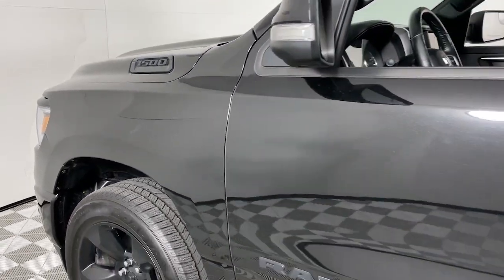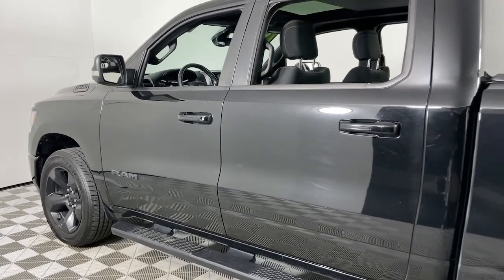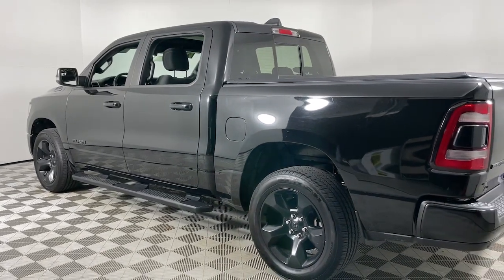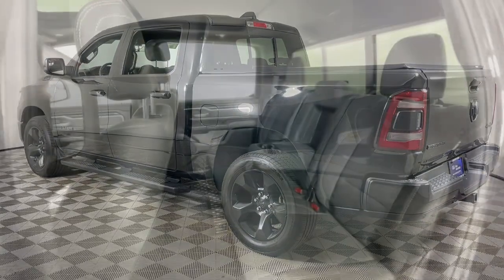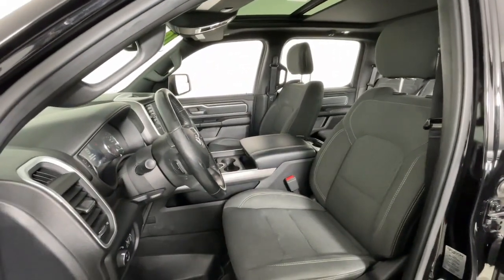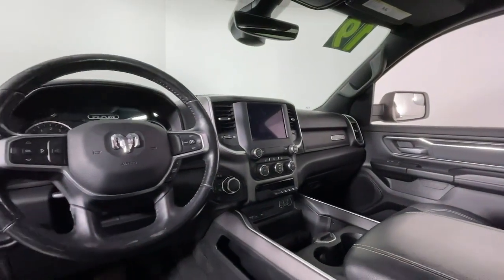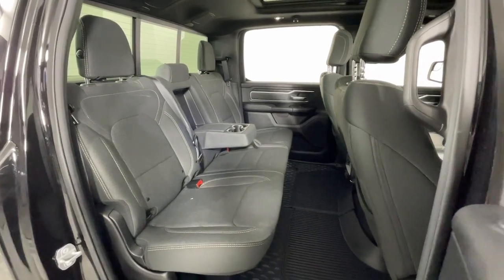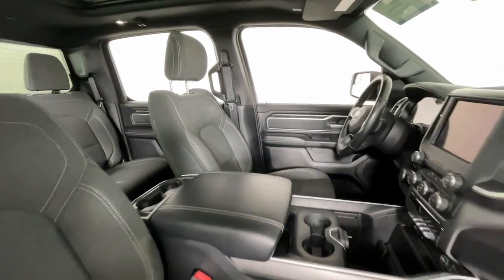2019 Ram 1500 Louisville, Lexington, Elizabethtown, KY New Albany, IN Jeffersonville, IN 45980A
Diamond Black Crystal Pearlcoat Used 2019 Ram 1500 Big Horn/Lone Star available at Oxmoor Ford in Louisville, Kentucky. Servicing the Lexington, Elizabethtown, KY New Albany, IN Jeffersonville, IN area.

Oxmoor Ford
100 Oxmoor Ln

2019 Ram 1500 **FORD BLUE CERTIFIED** **THIS VEHICLE IS AT OXMOOR FORD PLEASE CALL ** **CLEAN CARFAX** **4X4/ALL WHEEL DRIVE** **LOCAL TRADE** 15 DOCUMENTED SERVICE RECORDS 1500 Big Horn/Lone Star 4D Crew Cab 4WD Diamond Black Crystal Pearlcoat 115V Auxiliary Power Outlet 115V Auxiliary Rear Power Outlet 2 USB Full Function/Charge Only Media Hub 4 Adjustable Cargo Tie-Down Hooks 400W Inverter 8.4 Touchscreen Display Air Conditioning ATC w/Dual Zone Control Auto-Dimming Exterior Driver Mirror Auto-Dimming Rear-View Mirror Bed Utility Group Big Horn IP Badge Big Horn Level 2 Equipment Group Black Appearance Package Black Exterior Truck Badging Black Headlamp Bezels Black Interior Accents Body Color Door Handles Body Color Front Bumper Body Color Rear Bumper w/Step Pads Class IV Receiver Hitch Cluster 7.0 TFT Color Display Dampened Tailgate Deluxe Cloth Bucket Seats Dual Exhaust w/Black Tips Exterior Mirrors Courtesy Lamps Exterior Mirrors w/Memory Exterior Mirrors w/Supplemental Signals Foam Bottle Insert (Door Trim Panel) Front LED Fog Lamps Glove Box Lamp Grille B/Color Outline 1 Texture 2 Heated Front Seats Heated Steering Wheel Integrated Center Stack Radio LED Reflector Headlamps LED Taillamps ParkSense Front/Rear Park Assist w/Stop Pick-Up Box Lighting Power 4-Way Driver Lumbar Adjust Power 8-Way Driver Seat Power Adjustable Pedals Power Heated Fold Away Mirrors Power Heated Fold-Away Mirrors Power-Folding Mirrors Premium Lighting Group Quick Order Package 23Z Big Horn/Lone Star Radio: Uconnect 4 w/8.4 Display Rear Dome w/On/Off Switch Lamp Rear Power Sliding Window Rear Window Defroster Remote Start System Security Alarm Single Disc Remote CD Player SiriusXM Satellite Radio Spray In Bedliner Steering Wheel Mounted Audio Controls Sun Visors w/Illuminated Vanity Mirrors Universal Garage Door Opener Wheels: 20 x 9 Cast Aluminum Black. Certified.